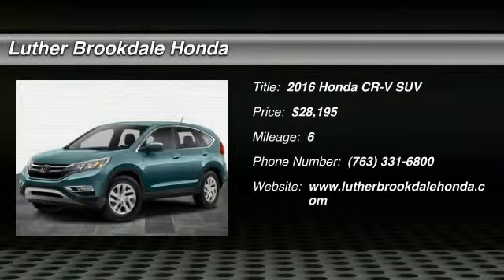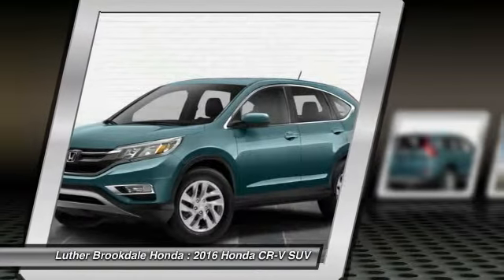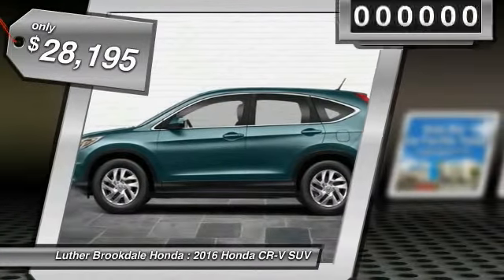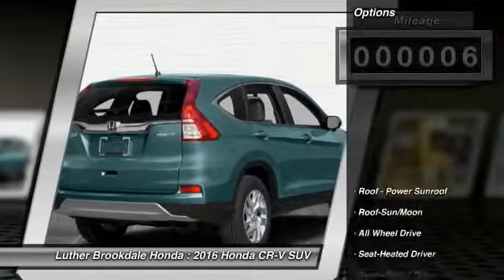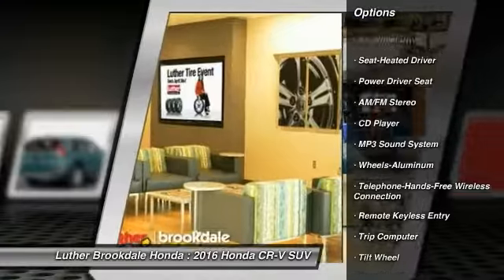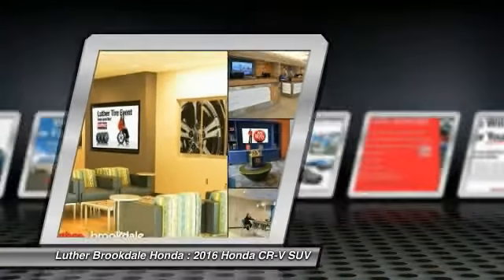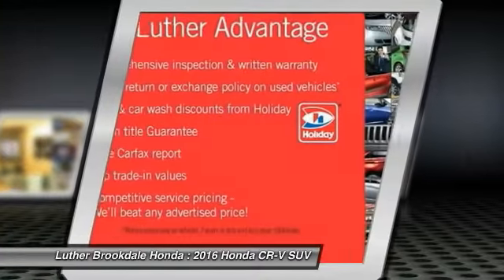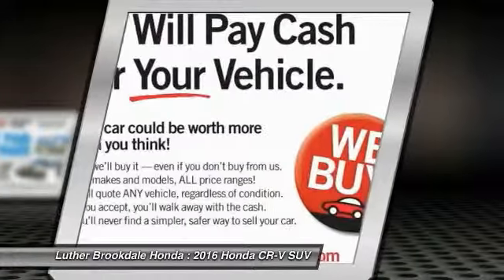2016 Honda CR-V Brooklyn Center,Maple Grove,Plymouth,Minneapolis 161242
2016 Honda CR-V EX

Sunroof, Heated Seats, AWD, Alloy Wheels, iPod/MP3 Input. Mountain Air Metallic exterior and Beige interior, EX trim. FUEL EFFICIENT 31 MPG Hwy/25 MPG City! CLICK ME! KEY FEATURES INCLUDE: Sunroof, AWD, Heated Driver Seat, Aluminum Wheels, iPod/MP3 Input EXPERTS ARE SAYING: Edmunds.com's review says Everyday usability is the driving force behind the CR-V's interior design. The wide doors allow for easy ingress and egress, and head- and legroom are ample for front and outboard rear passengers.. Great Gas Mileage: 31 MPG Hwy. EX with Mountain Air Metallic exterior and Beige interior features a 4 Cylinder Engine with 185 HP at 6400 RPM*. VISIT US TODAY: We Will Pay Cash For Your Vehicle. Your car could be worth more than you think! And we'll buy it - even if you don't buy from us. ALL makes and models. ALL price ranges! We'll quote ANY vehicle, regardless of condition. If you accept, you'll walk away with the cash. You'll never find a simpler, safer way to sell your car. Horsepower calculations based on trim engine configuration. Fuel economy calculations based on original manufacturer data for trim engine configuration. Please confirm the accuracy of the included equipment by calling us prior to purchase.